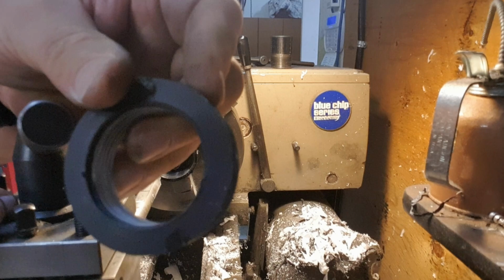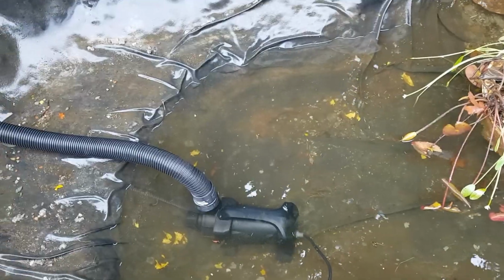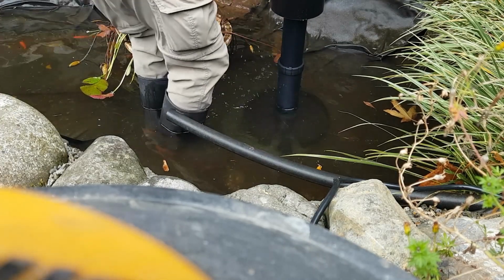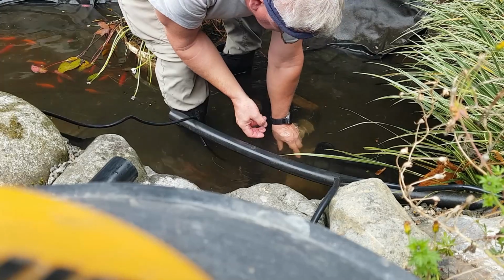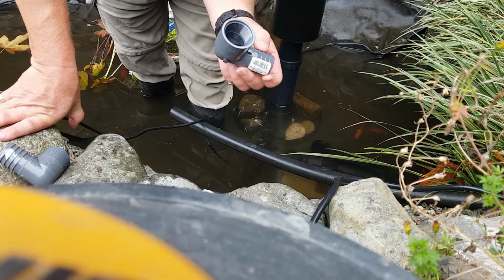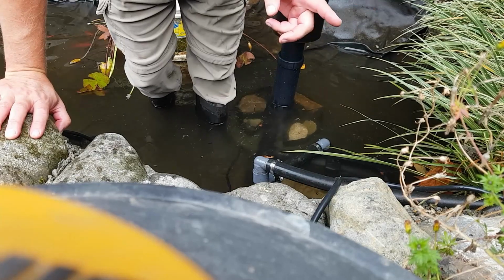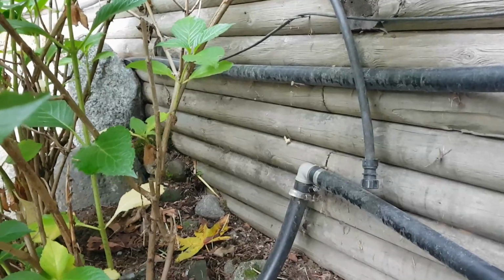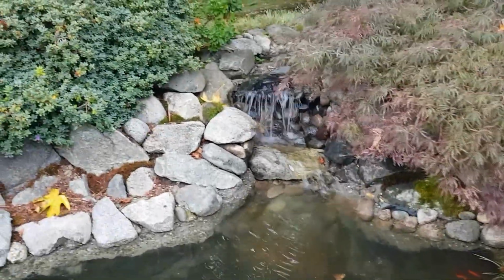Part 2, I upgraded my pond with a AquaScape pump and Oase skimmer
After 26 years I was tired of pulling out leaves from my ponds!